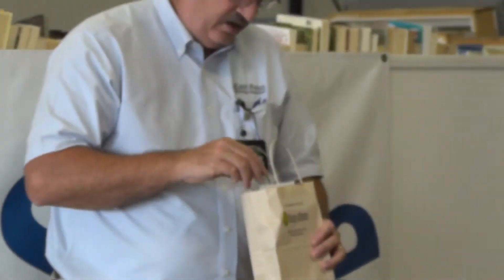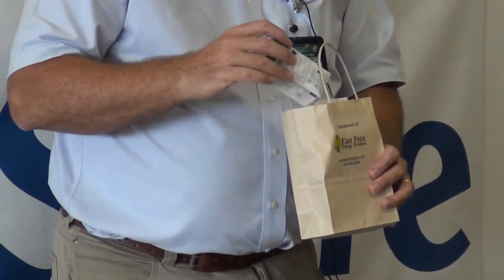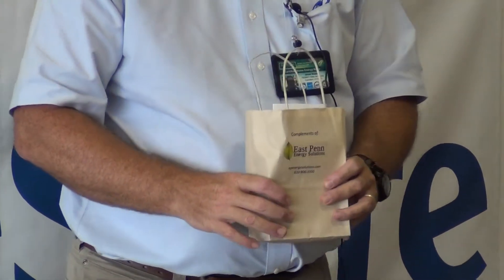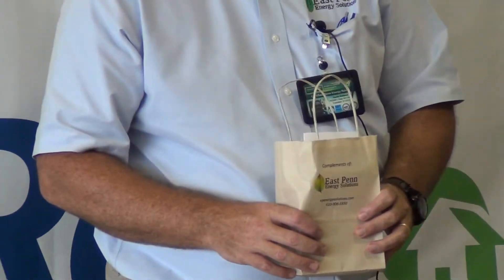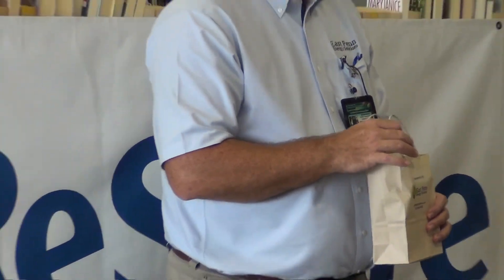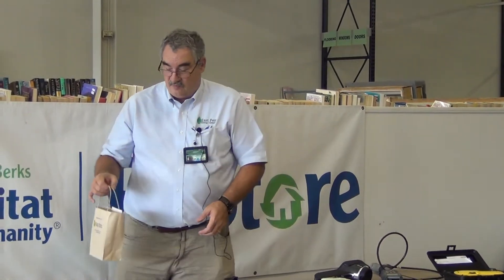Reduce Electricity Use: Energy Efficiency 101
The Home Builders Association of Berks County presents: President of East Penn Energy Solutions, David Wallace, discussing how you can benefit from reducing electricity usage in your house by doing some very simple things to a live audience at the Habitat for Humanity of Berks County ReStore in Temple, PA, USA.